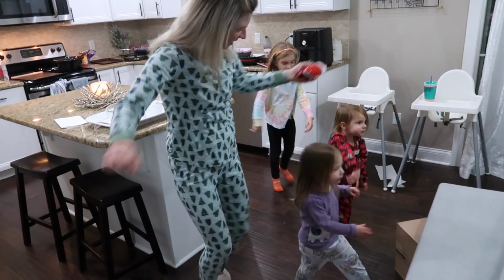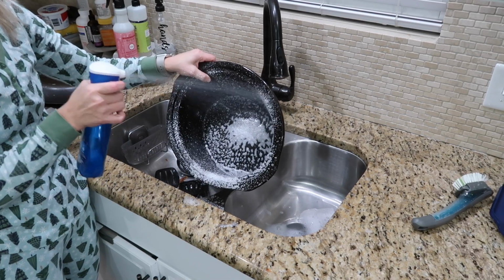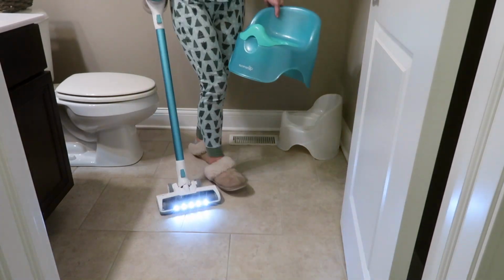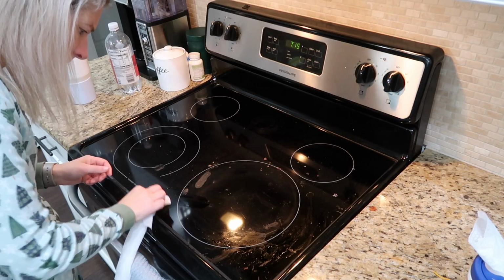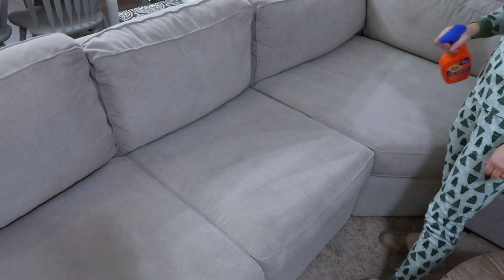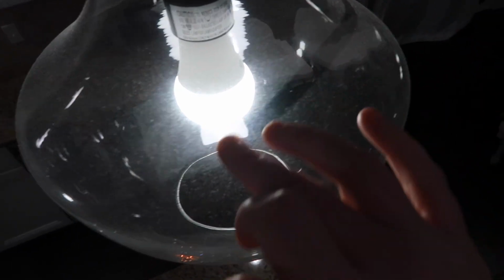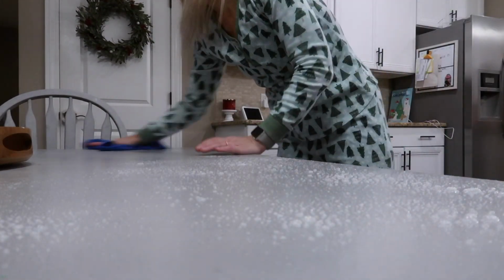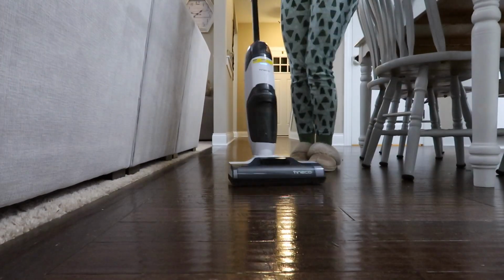🌙NIGHT TIME DEEP CLEAN WITH ME | AFTER DARK SPEED CLEANING MOTIVATION | RELAXING CLEANING ROUTINE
Hey friends! Thanks for joining me in this SUPER RELAXING night time/after dark clean with me! I hope it gives you plenty of cleaning motivation for your week!

AFTER DARK CLEAN WITH ME | SPEED CLEAN WITH ME | NIGHT TIME SPEED CLEANING MOTIVATION | CLEANING ROUTINE + PLAN WITH ME
CLEAN WITH ME | CLEAN WITH ME KITCHEN | DEEP SPEED CLEANING MOTIVATION | DEEP CLEANING ROUTINE | HOMEMAKING

Roborock vacuum/mop
Christmas tree pajamas
Hoover Power Dash Pet carpet cleaner
Scrub Daddy Power Paste
Dawn disinfecting wipes

❤️CLEANING FAVORITES ❤️
Bissell Steam Shot (hand steamer)

❤️ORGANIZATION FAVORITES ❤️
Organizational bins in refrigerator

Chapters Added:

0:00 - Intro
2:28 - Kitchen clean with me
4:28 - Dishes
7:58 - Bathroom clean with me
10:01 - Grout cleaning
12:24 - Stove clean with me/dawn wipes
15:17 - Rug deep cleaning
17:06 - Vacuuming couch
18:30 - Pendent lights cleaning
20:02 - Sink scrubbing
24:02 - Wiping down appliances
25:47 - Mopping
29:37 - Cleaning out Tineco ifloor 2
31:22 - Night 2 clean with me
32:24 - Bedroom clean with me
34:05 - Laundry motivation